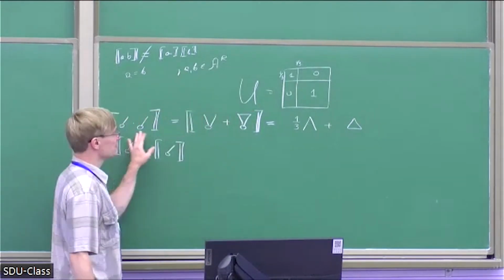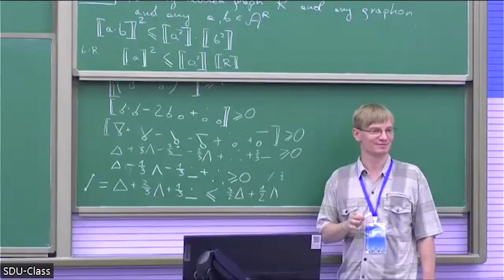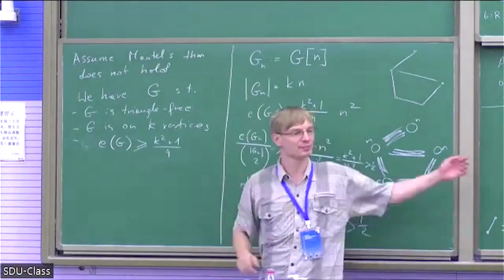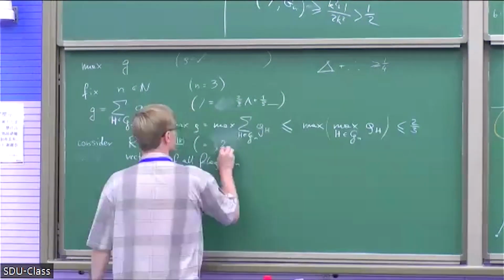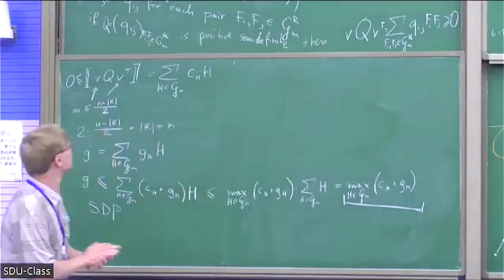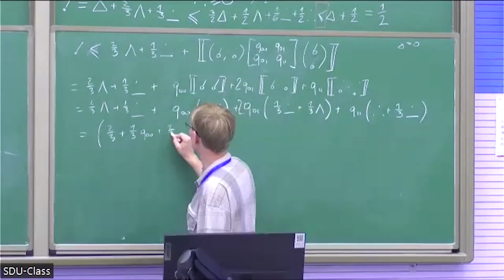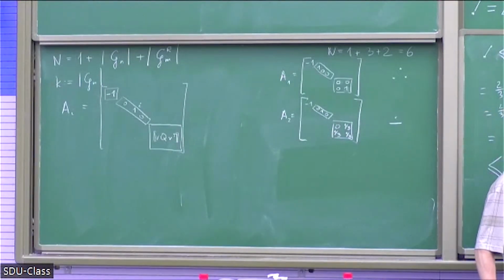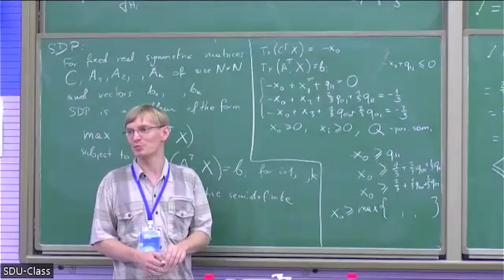23.07.26, Andrzej Grzesik, Graph limits and flag algebras: day 3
IBS ECOPRO 2023 Summer School

Andrzej Grzesik, Graph limits and flag algebras: day 3
July 26 2023, Wednesday @ 10:00AM - 11:30AM KST
Dongmingzhu Building 112, Shandong University

SPEAKER
Andrzej Grzesik
Jagiellonian University

The mini-course will be focused on the flag algebra method that changed the landscape of extremal combinatorics and was used to solve or make substantial progress on many longstanding open problems. We will begin with an intuitive introduction to limits of dense graph sequences and the notion of graphons. Then we will learn how the flag algebra method works and how to apply it to different extremal graph theory questions.